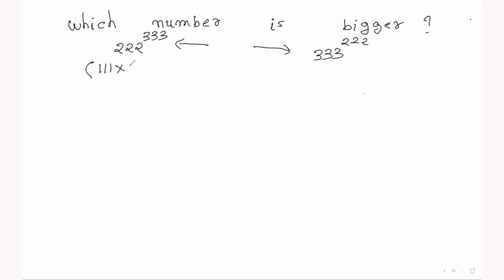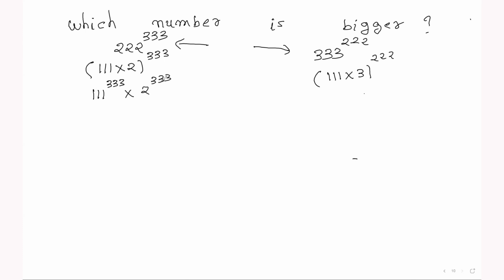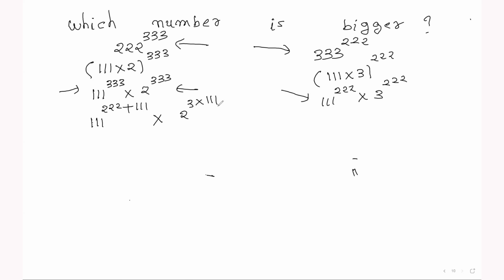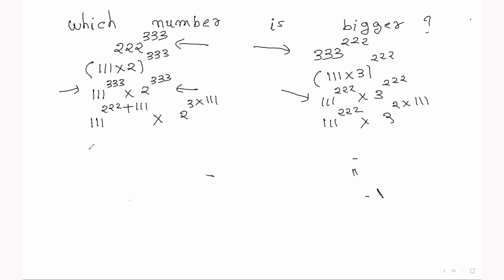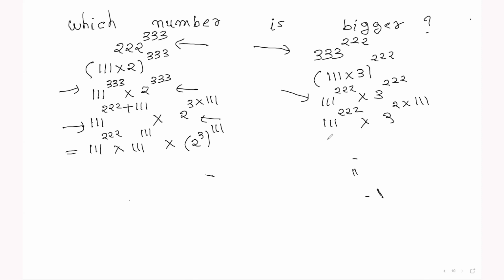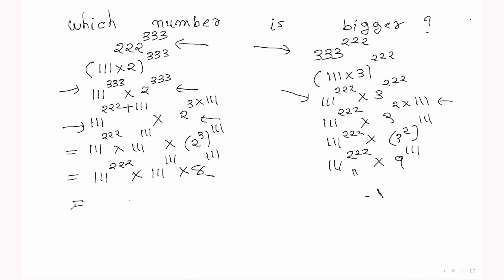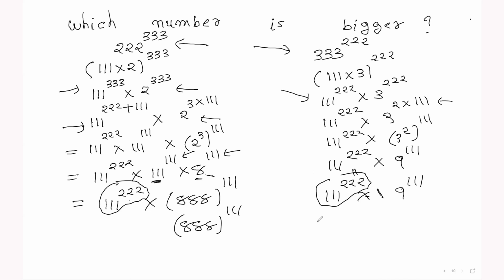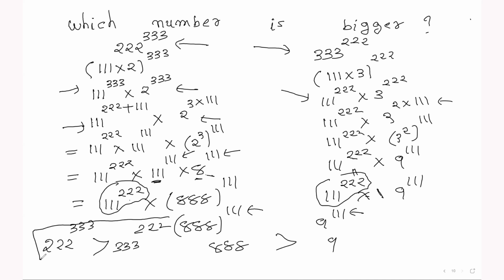Nice Maths problem on Index laws of numbers